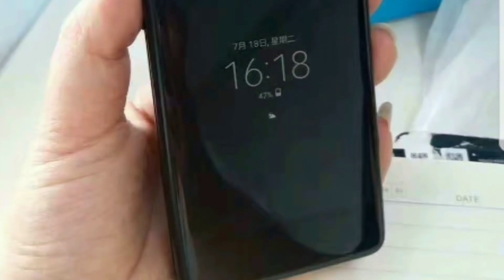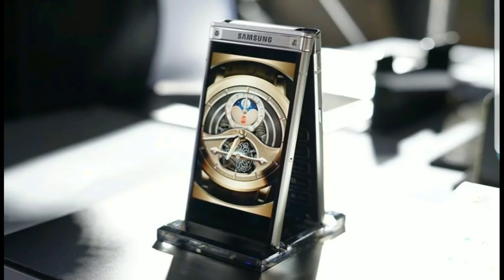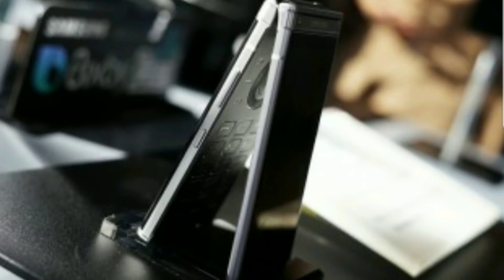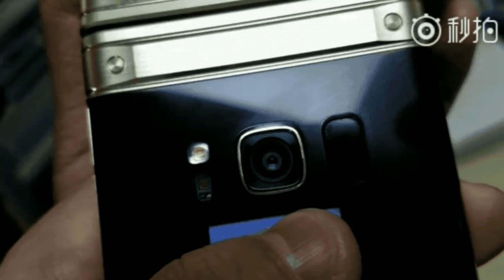IT'S HERE!!! SAMSUNG W2018 LUXURY FLIP PHONE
ITS HERE!!! SAMSUNG W2018 LUXURY FLIP PHONE

This is Samsung's new luxurious flip phone. Not bad. What are your thoughts on the phone and the price? Let Me Know!!!